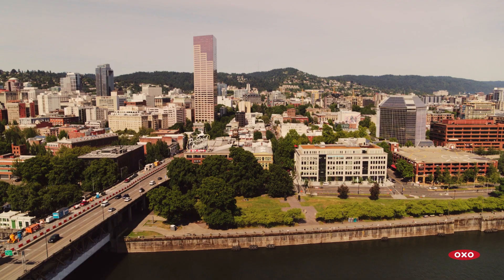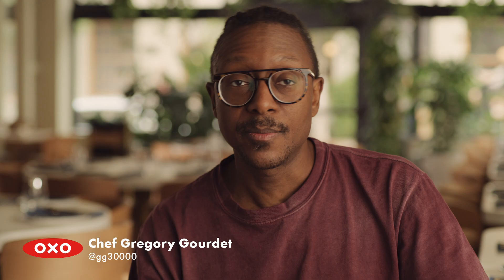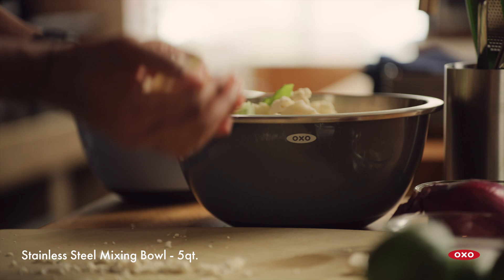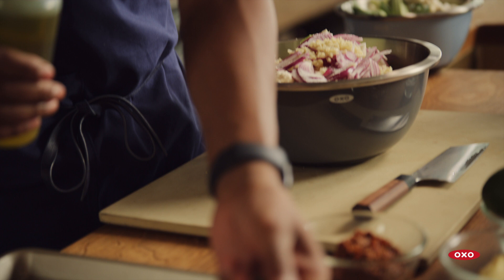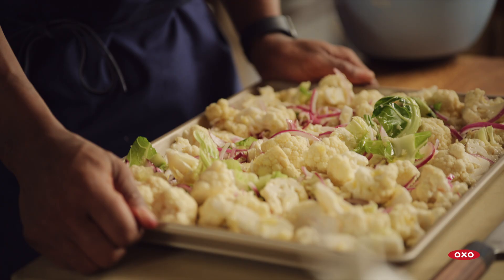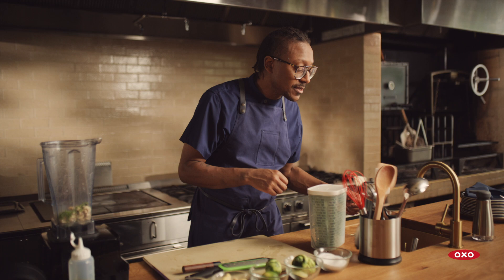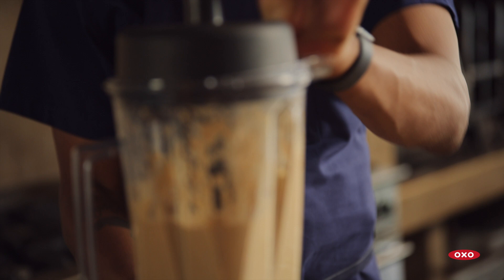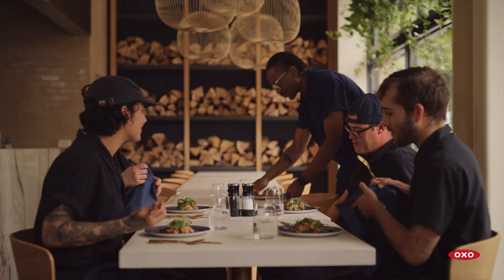How to Make Fresh and Delicious Cauliflower Salad with Chef in Residence Gregory Gourdet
Looking to add more fresh veggies to your diet in 2023? OXO Chef in Residence Gregory Gourdet has the perfect recipe for you. Follow along to recreate this special dish from Chef Gregory, a Creamed Sundried Tomato and Cashew Roasted Cauliflower Salad.

for the very best in cooking, baking, brew, organization and more.